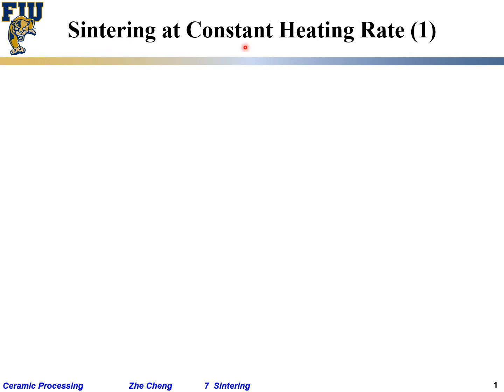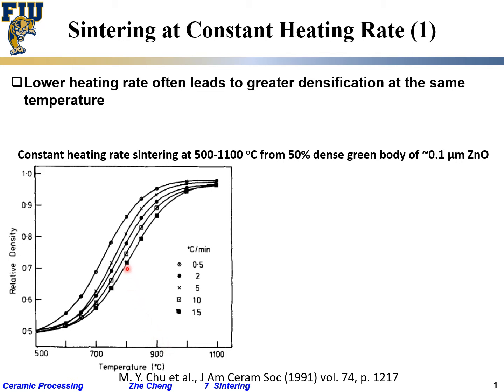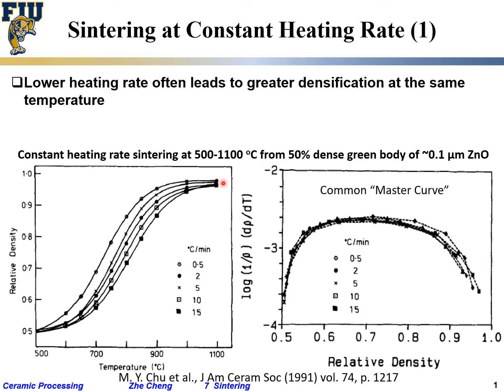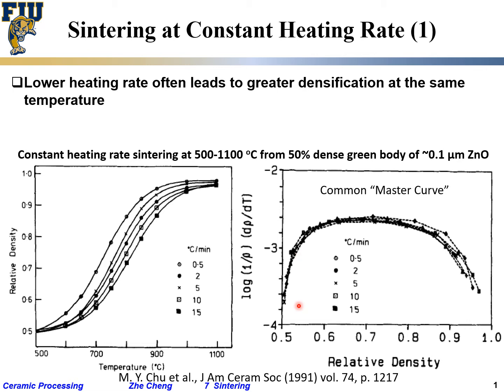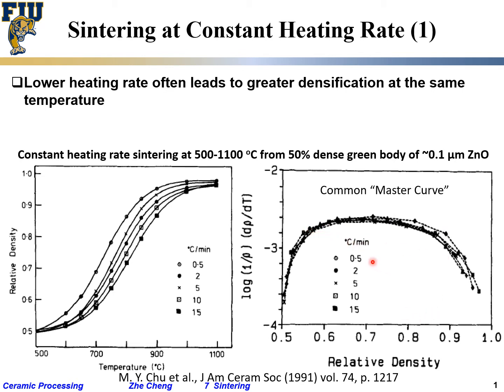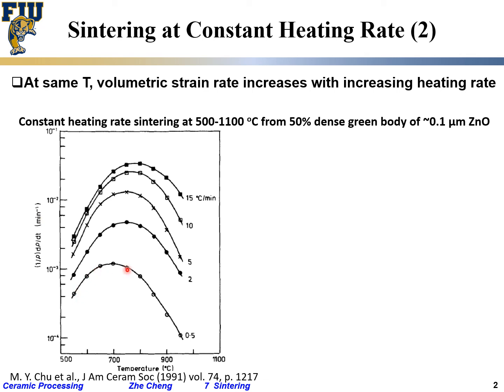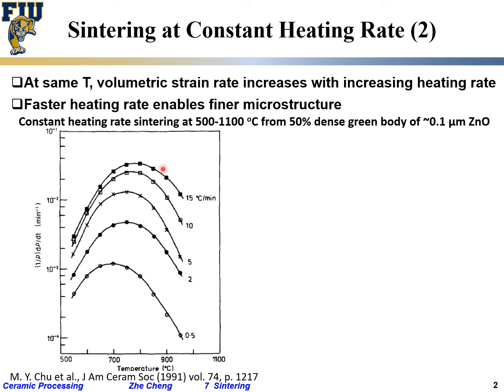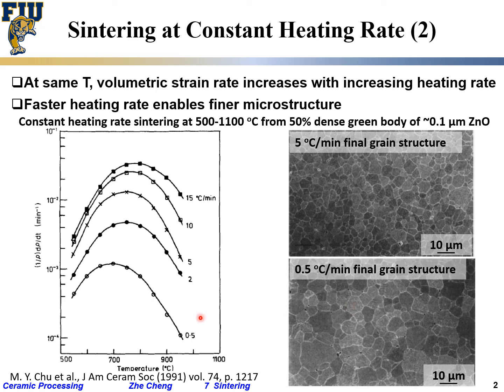Ceramic Processing L7-06 Constant heating rate sintering